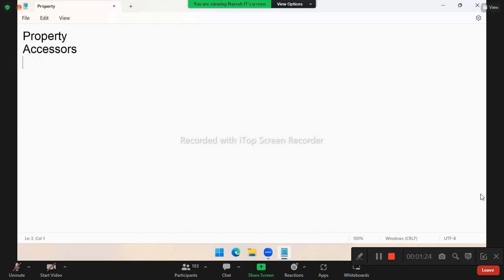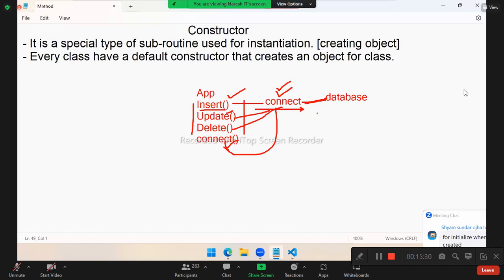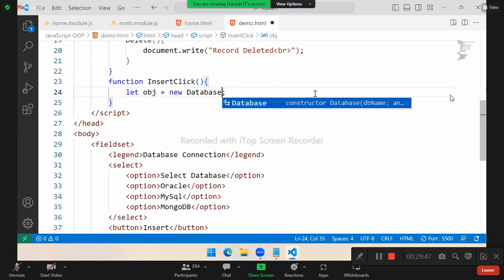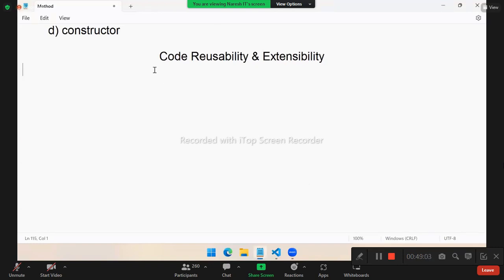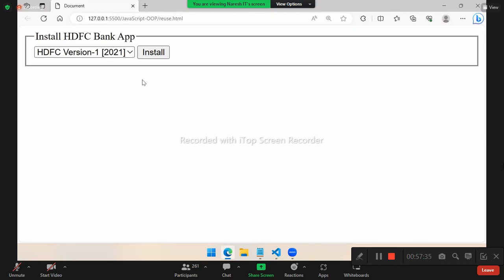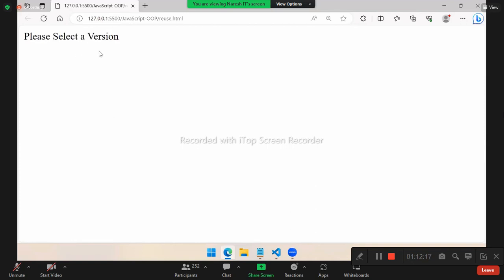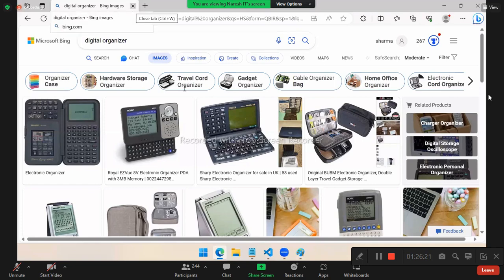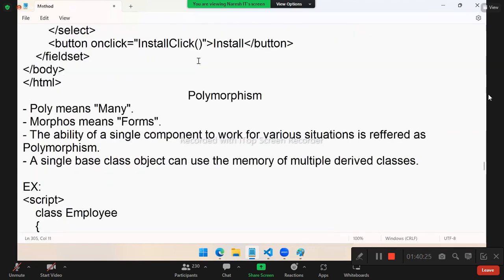Day-54-HTML CSS & Java Script By Sudhakar